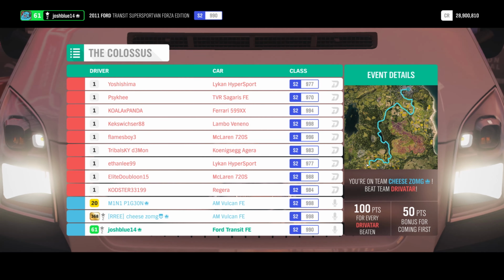Isetta Insanity (Forza Horizon 4) (4K)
More old footage, S2 Isettas and Aston Martin beating Transits. What could possibly go wrong?